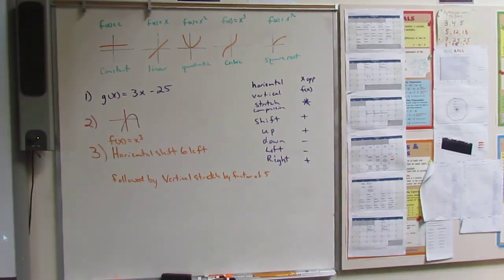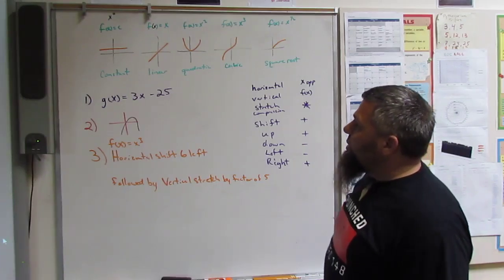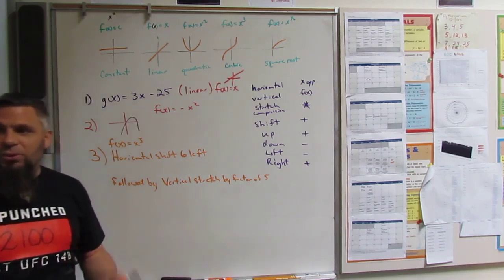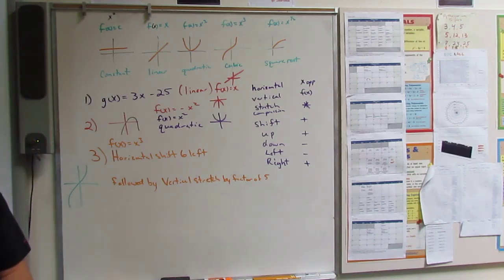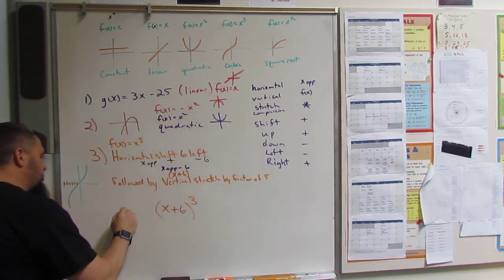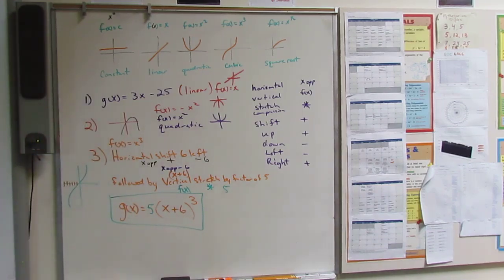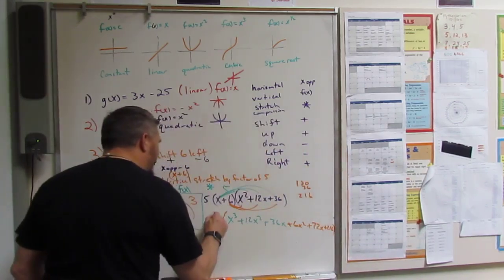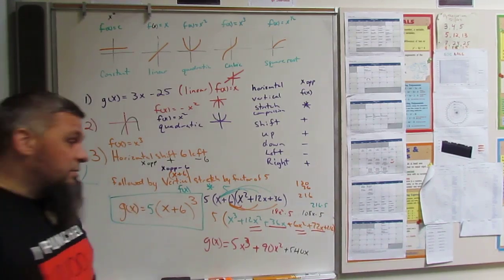MTS ALG2 midterm Q1 3 Parent functions and translations